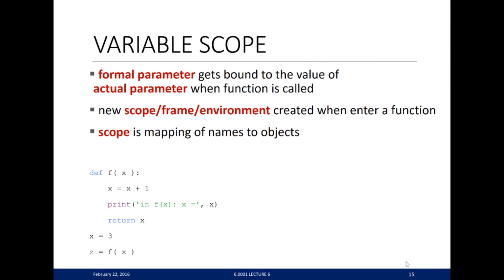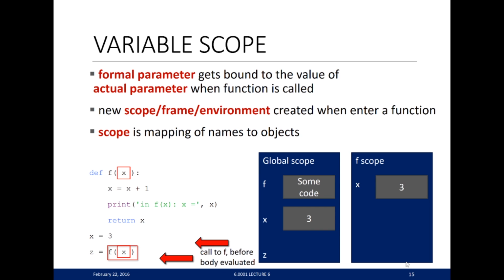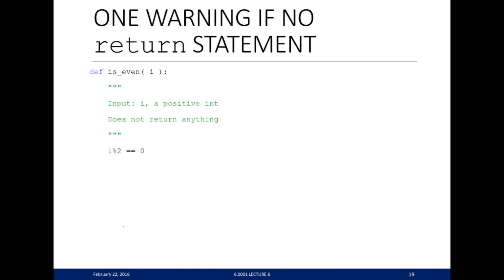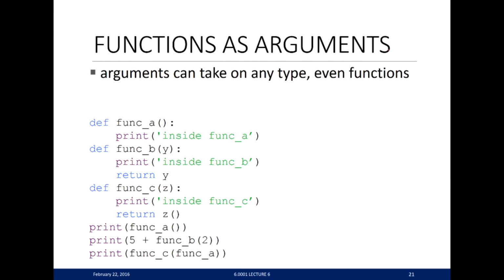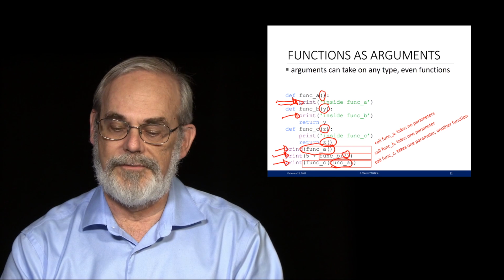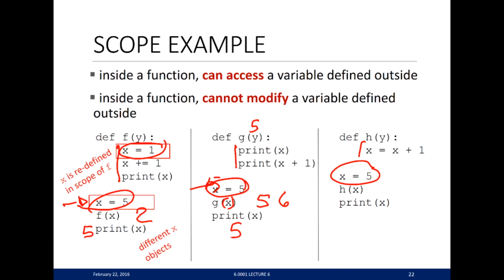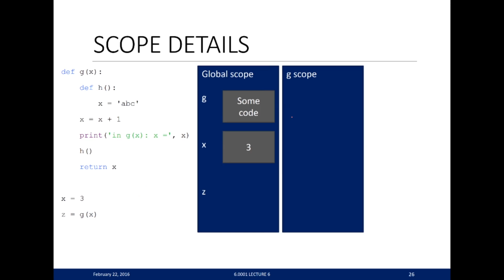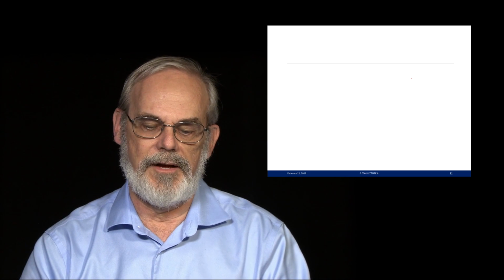MITX60012016-V002300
L4_S3.mov